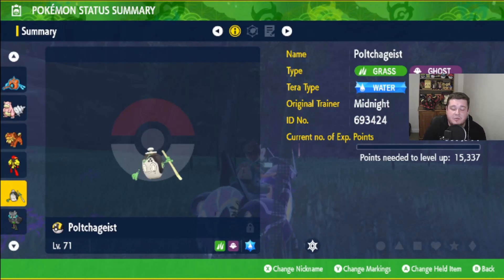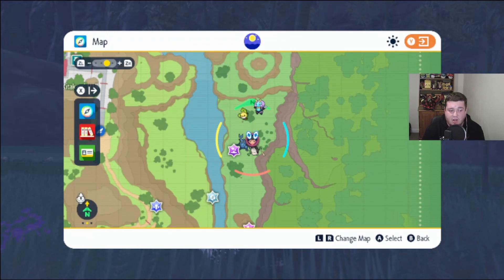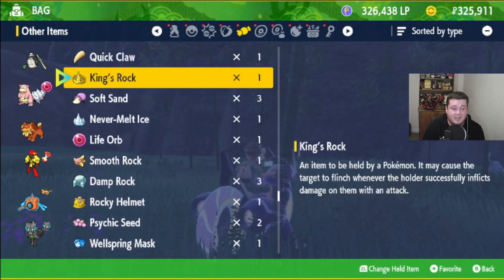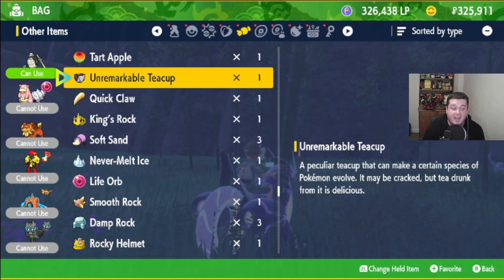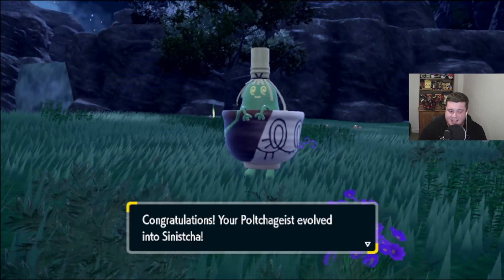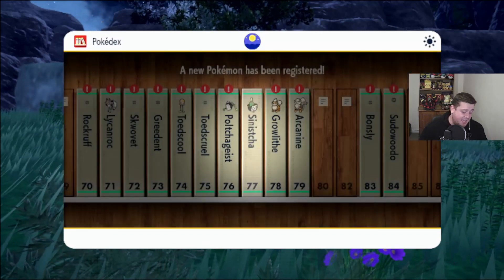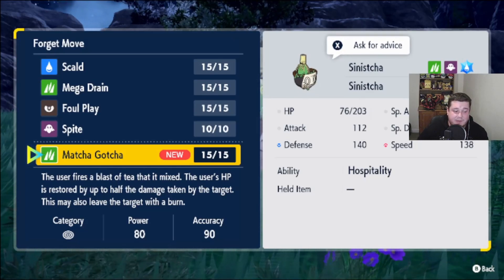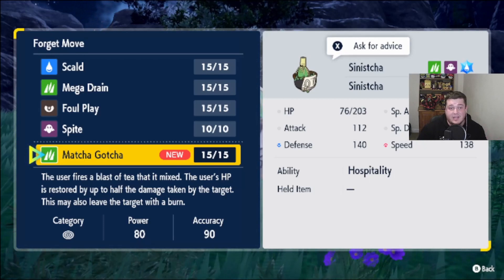How to Evolve Poltchageist - Pokemon The Teal Mask DLC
Welcome to a support guide where I am going through tell you where to find an item in the new game.